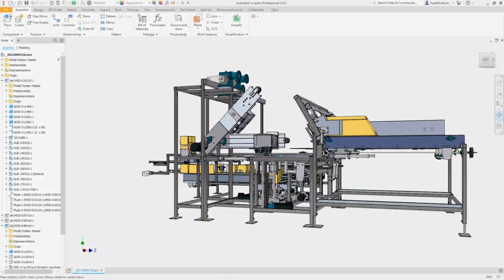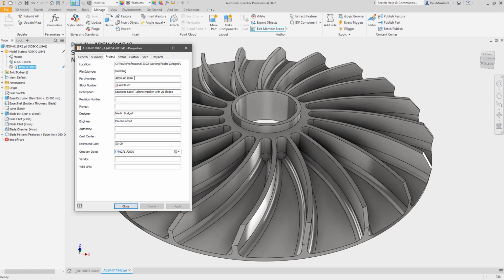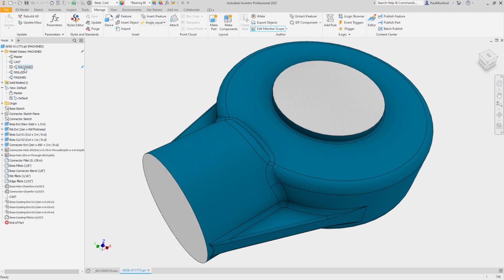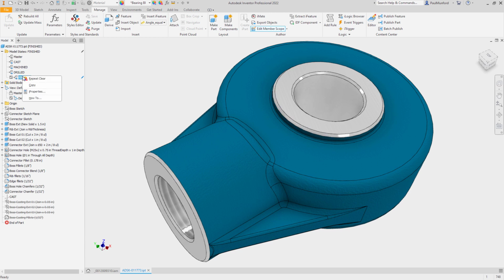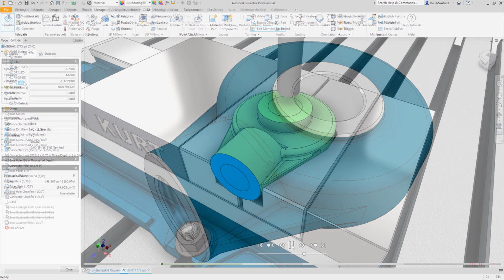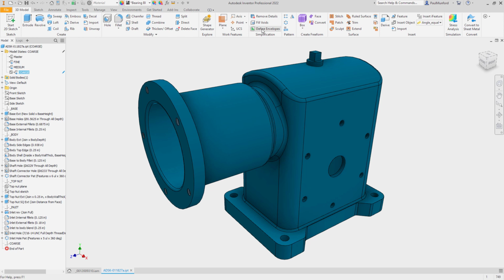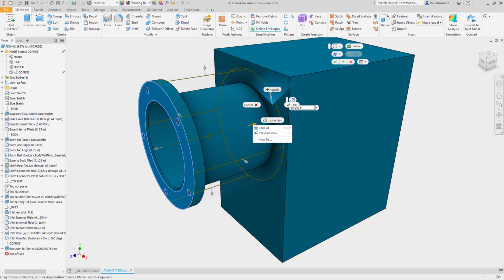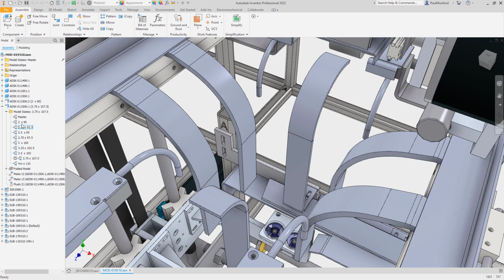Autodesk Inventor 2022 What’s New: Model States for Parts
Watch this video for a demonstration of Model States for parts in Autodesk Inventor 2022. For a demonstration of how Model States can be used in assemblies, watch this video

To learn more about this new update, read the full blog

The new Autodesk Inventor 2022 includes Model States, a new workflow that enables you to create multiple representations of a part or assembly within a single document.
• Edit parameter values, features, components, or iProperties to create multiple design options or show manufacturing stages
• Easier management of configurations with all design options contained in one file

Model states could be used for:
• Machining operations from the cast model to the final part.
• Sheet metal stages for multiple bend operations.
• Weldments for weld preparation and other machining operations.
• Product families that have different values for dimensions or features that are shown or suppressed.
• Alternative assembly configurations.
• Level of completion for each stage as your design gets assembled.
• Simplification levels for removing intellectual property or high levels of detail before export.

Autodesk Inventor 2022 delivers product enhancements, updates, and new functionality to help you design better products in less time. The new Model States and enhanced tools for parts, assemblies, and drawings help you design and engineer more efficiently with Autodesk Inventor 2022.